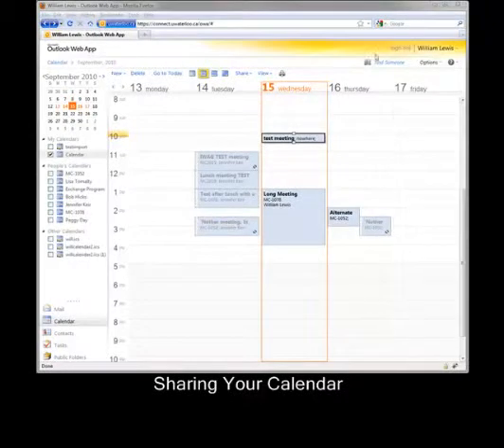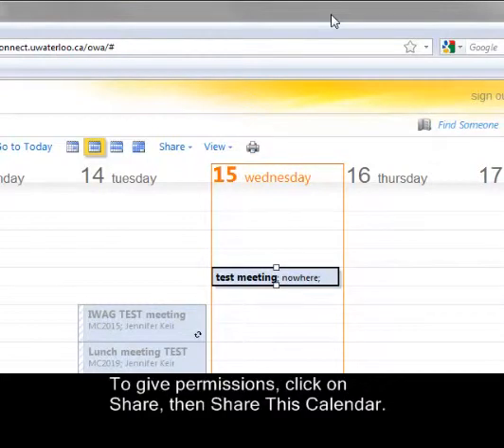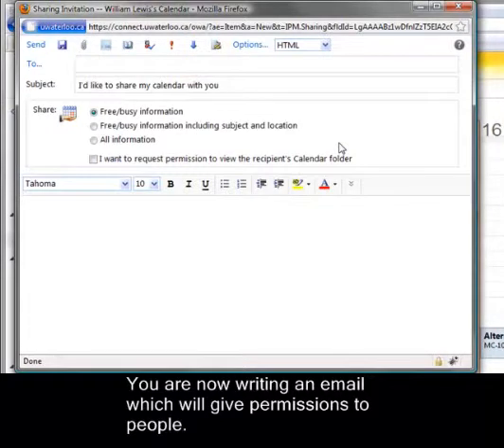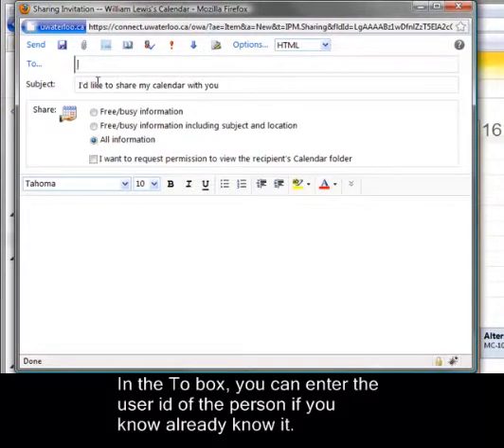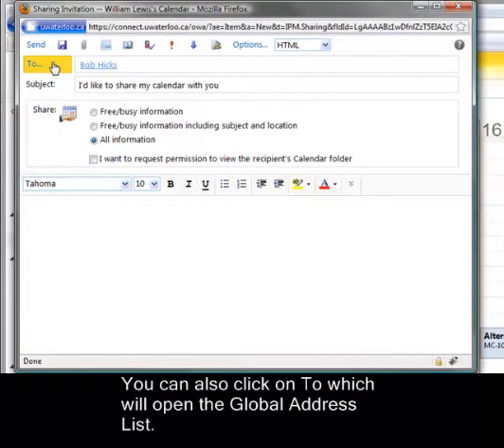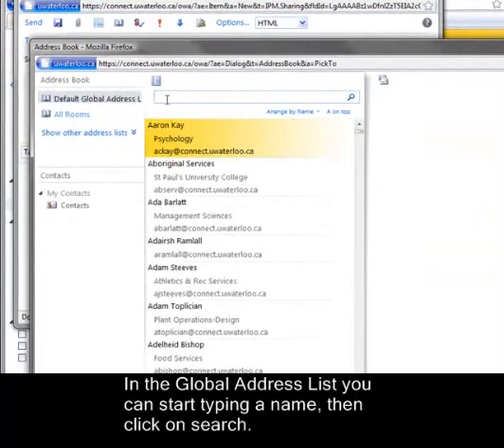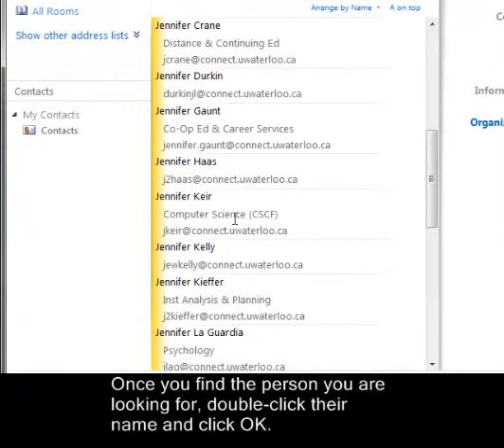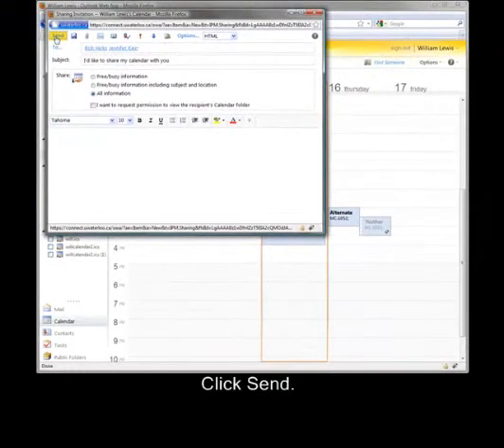Outlook Web App (OWA) Training Video 6